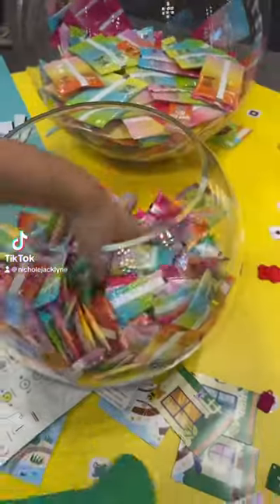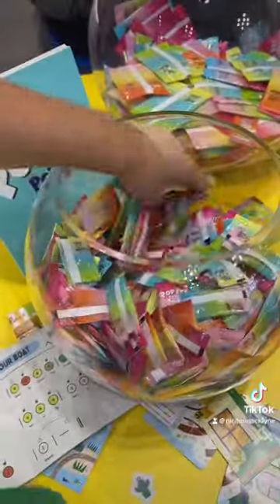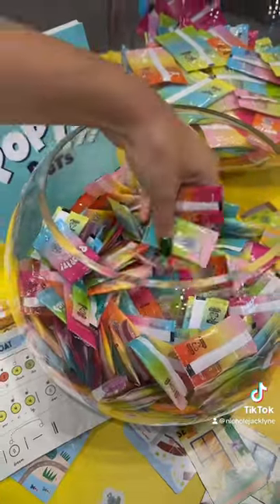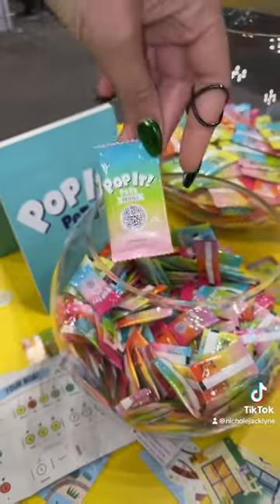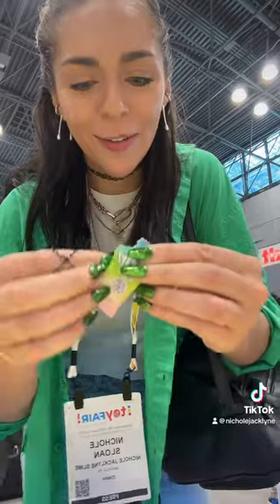I found a mystery pop it pet bucket!!😱😱